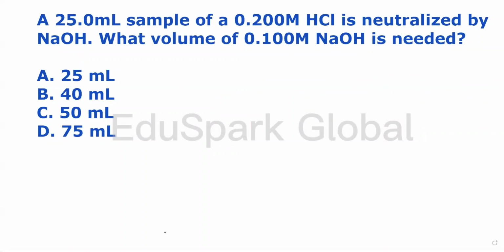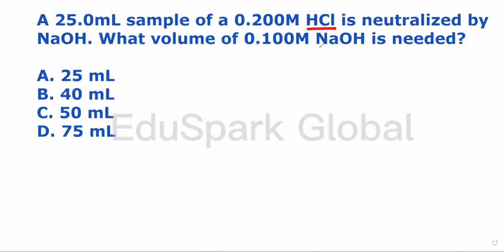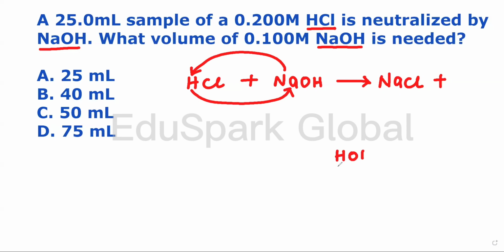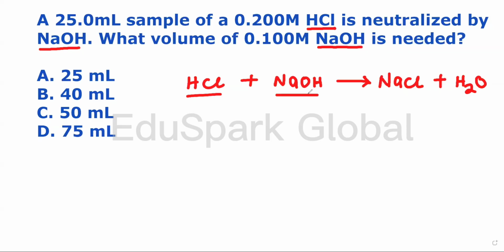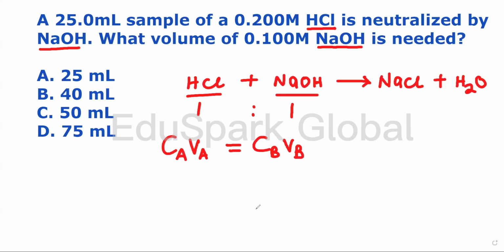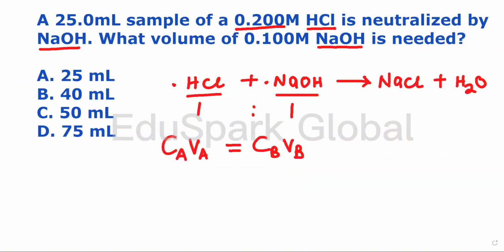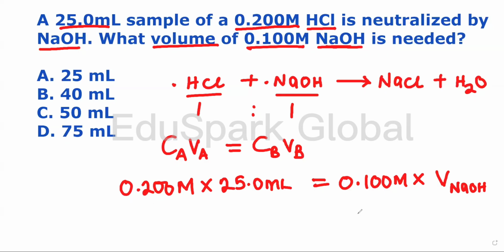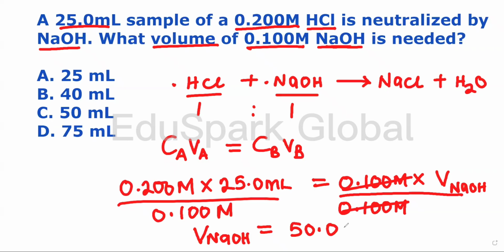How to solve simple titration problem (Chemistry)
Learn how to solve simple titration problems in Chemistry step by step! This video explains the titration formula, molarity calculations, and how to find unknown concentrations using easy examples. Perfect for Grade 11 and Grade 12 students preparing for tests, exams, and lab work.

Simple titration problems in Chemistry involve calculating the concentration, volume, or moles of acids and bases using the titration formula. In a titration, a solution of known concentration is gradually added to another solution until the reaction reaches the equivalence point. The basic formula used is:

MaVa = MbVb or CaVa = CbVb
where M or C represents molarity/concentration of acid and base (a and b respectively) and V represents volume.